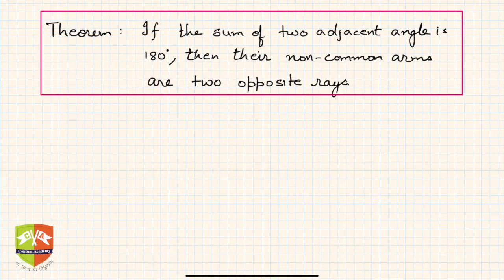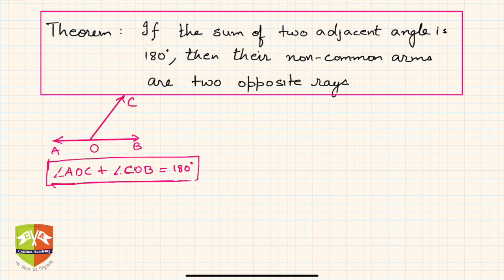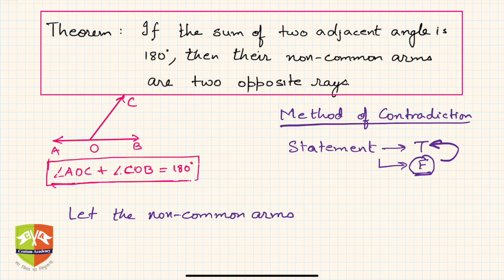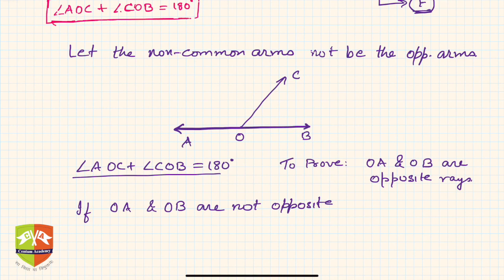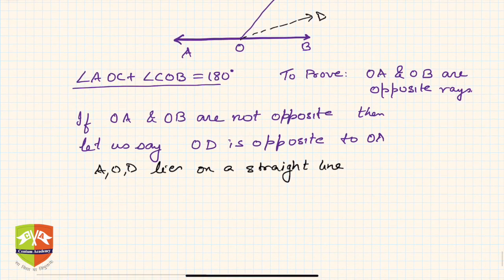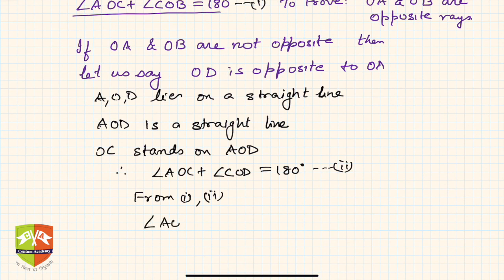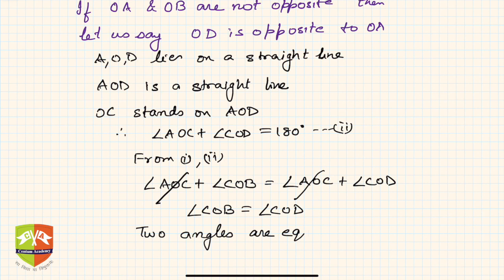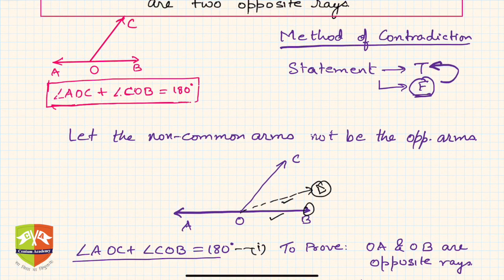[LINES AND ANGLES]: 10. Converse of Linear Pair Theorem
Topic: If two adjacent angles sum up to 180º then the non-common arms are opposite to each other.
Grade: IX
Author: Tushar Sinha